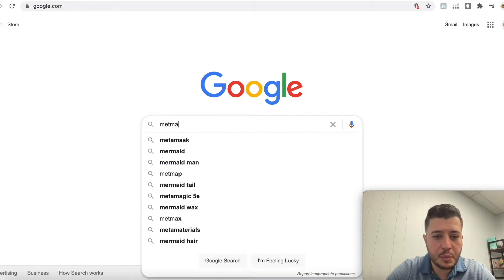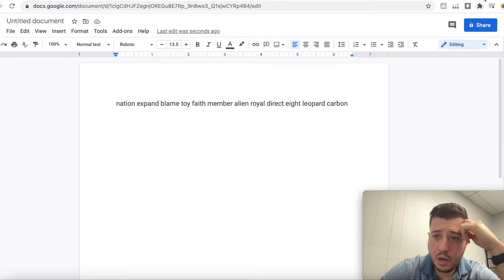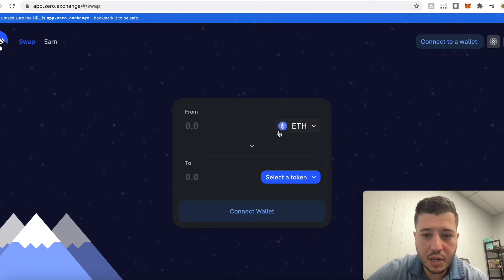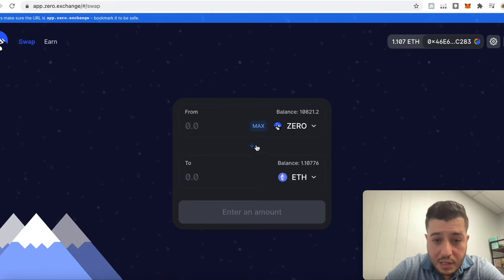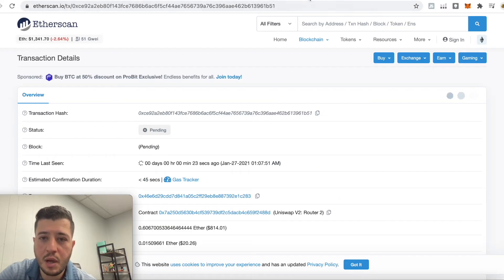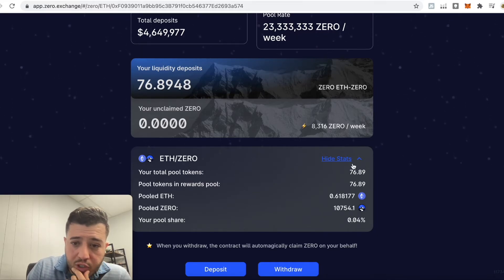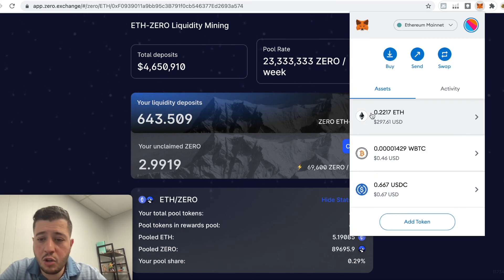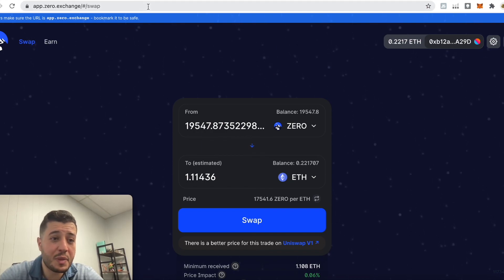How to stake with Zero Exchange | Step by Step Tutorial | Earn $100 - $200 A day Using Meta Mask